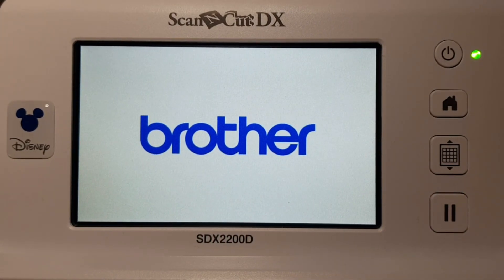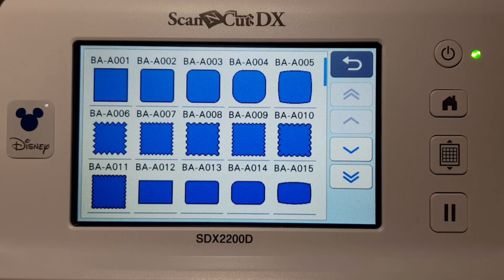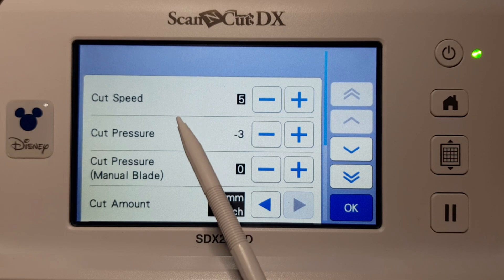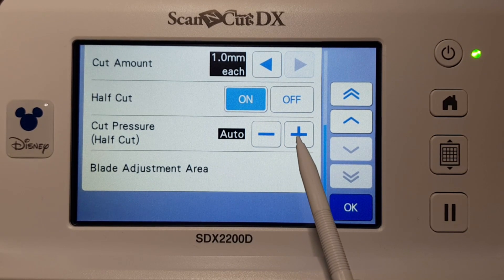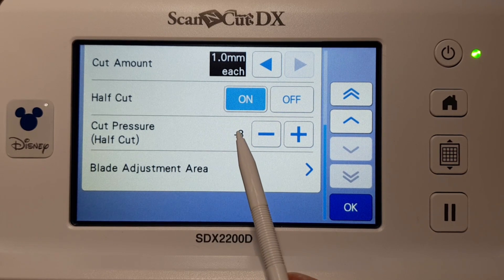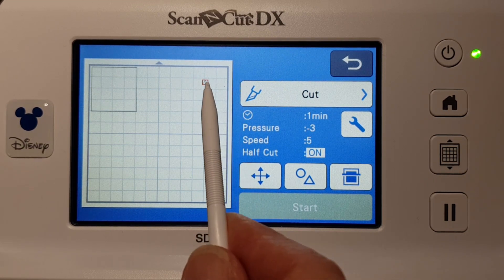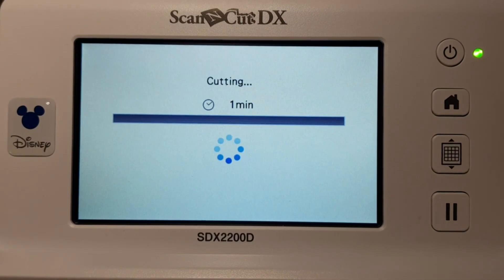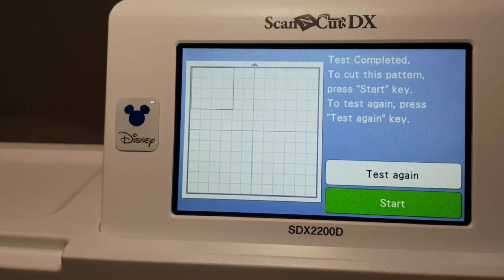DX Series How To Set Half Cut - Scan N Cut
This video is to demonstrate how to set up the Half Cut setting on your Scan N Cut DX. You use the Half Cut setting when cutting vinyl so that you do not cut all the way through the backing paper.

You will find more tutorials, projects, and free files go

There are two versions of Canvas Workspace.

BROTHER ACCESSORIES